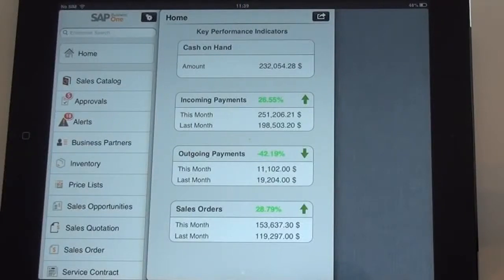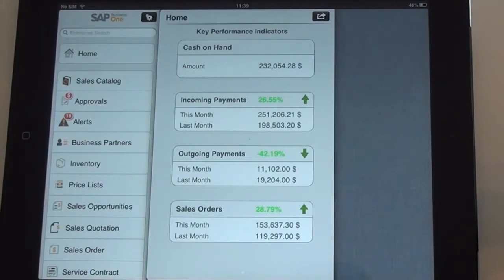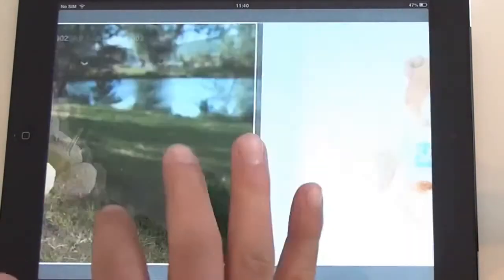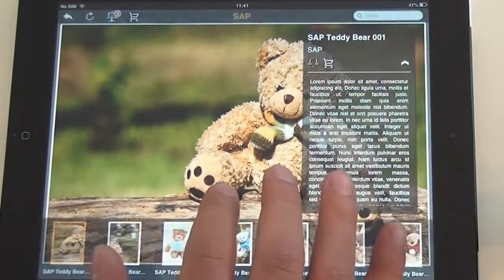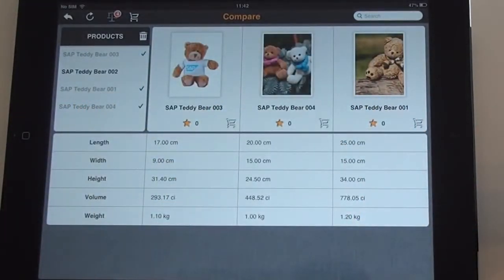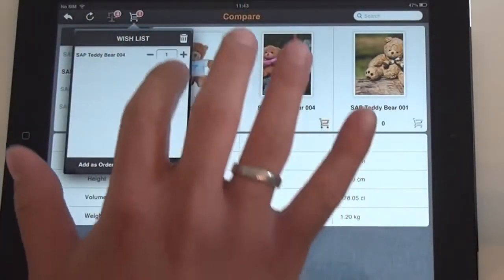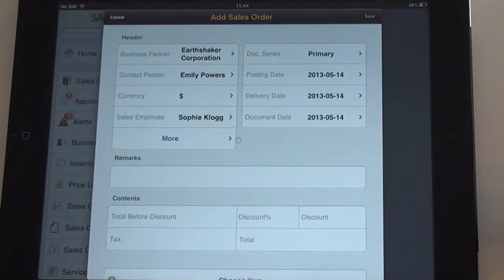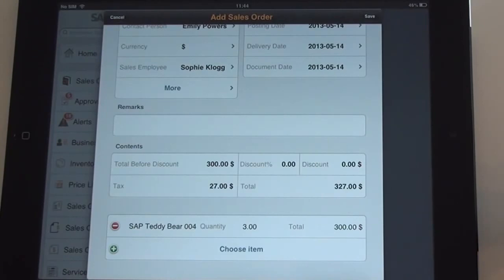Sales Catalog feature of the SAP Business One App 1.9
Our Sales Catalog allows your staff to present sales items in a visually appealing way. It supports placing Sales Quotations or Sales Orders directly in customer meetings, boosting your Sales activities.